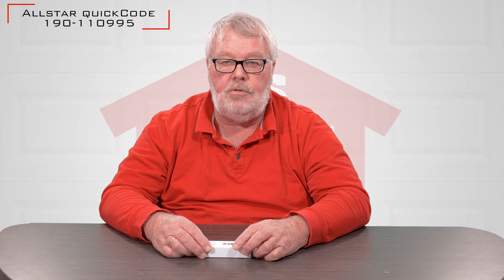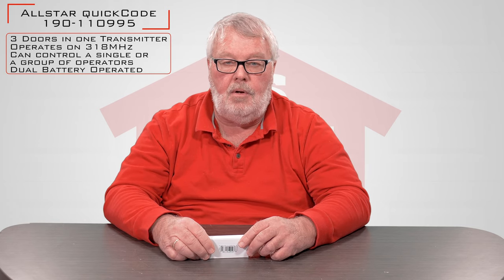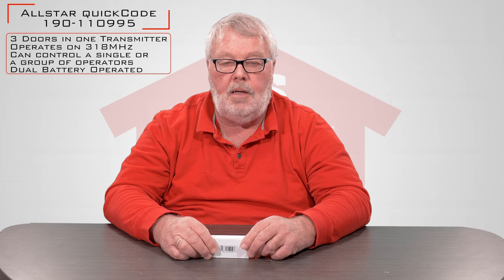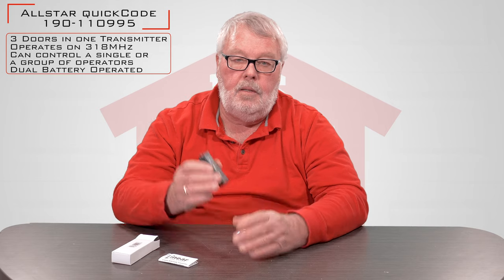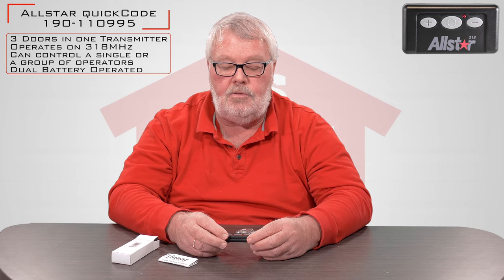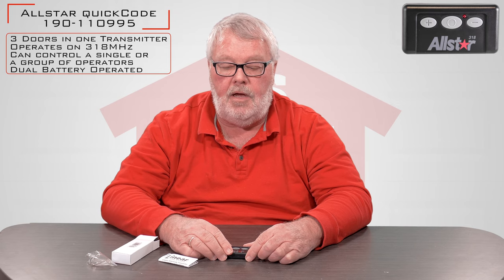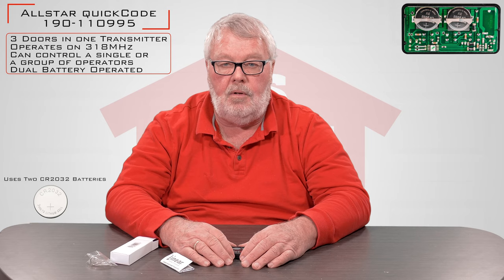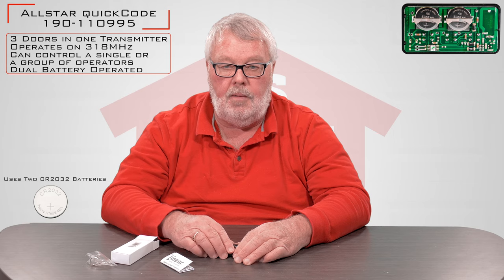Allstar 190-110995 Classic QuickCode Transmitter Remote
The Allstar remote 110995 is compatible with Allstar, Allister and Pulsar brand remote controls. Plus, it can be used to replace outdated transmitters, including the following models: 9921T, 9931T, 8822T, 8832T, 8833T, 9921MT, 9921TK, 9931TK, 8832TK and 9931TK6. Learn more by using our "Questions" app.

Features:
New and advanced QuickCode model
Each button can be programmed with one of over 19,000 codes
Compact size
Visor clip and battery included
Can be clipped to a keychain
Can control a single or group of operators at one or more locations
Homelink-compatible
Compatible with the following Allstar accessories: One-Button Remote (9931T), Mini One-Button Remote (9931MT), Keyless Entry (9931-WKE) and Receiver (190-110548)

NorthShoreCommercialDoor.com Production